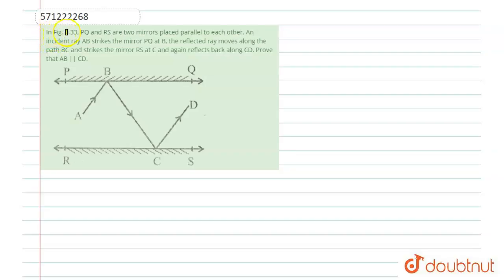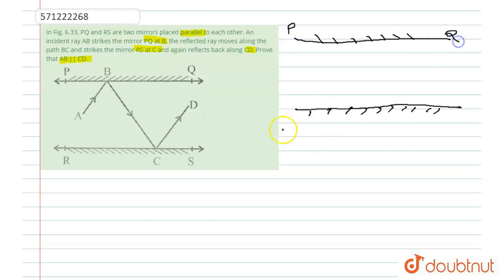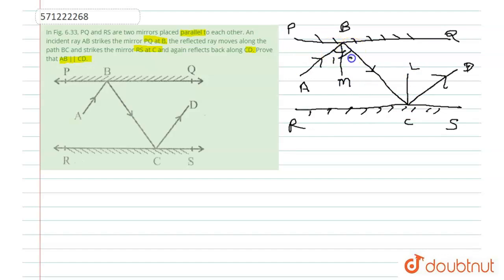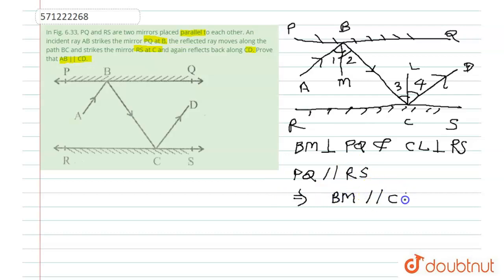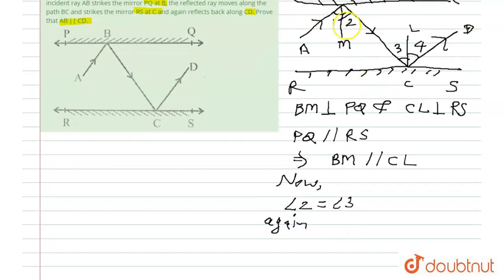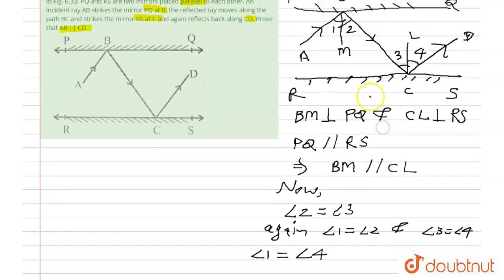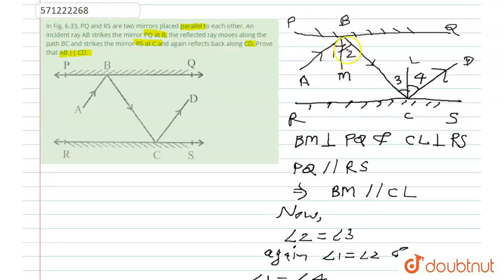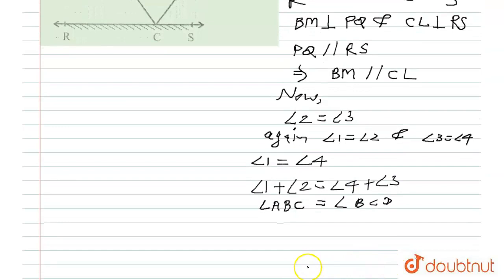In Fig. 6.33, PQ and RS are twomirrors placed parallel to each other. An incident ray AB strikes...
In Fig. 6.33, PQ and RS are twomirrors placed parallel to each other. An incident ray AB strikes the mirrorPQ at B, the reflected ray moves along the path BC and strikes the mirror RSat C and again reflects back along CD. Prove that AB || CD.
Class: 9
Subject: MATHS
Chapter: LINES AND ANGLES
Board:CBSE

👉 Have Any Query? Ask Us.